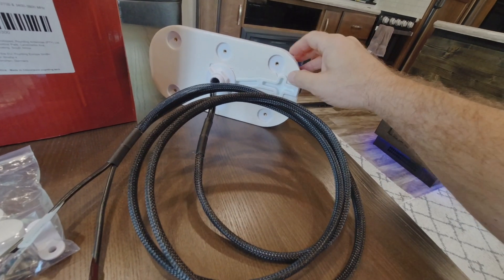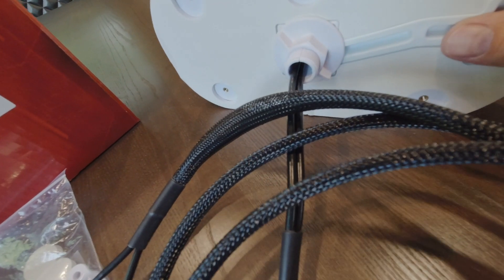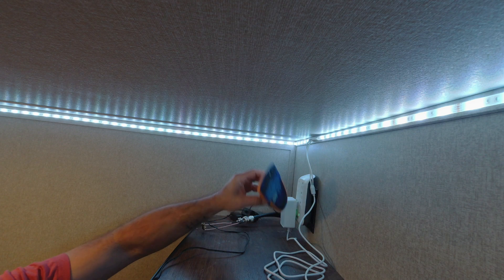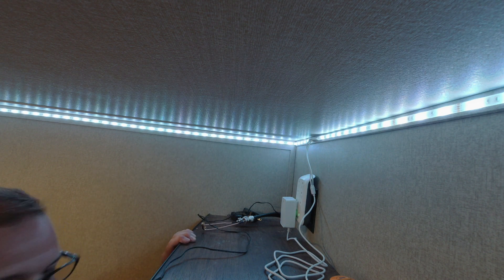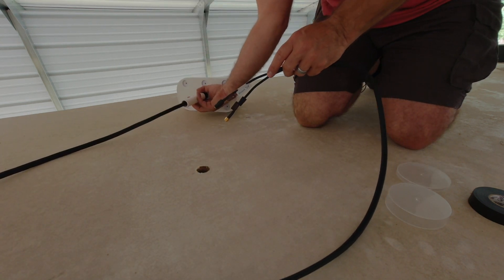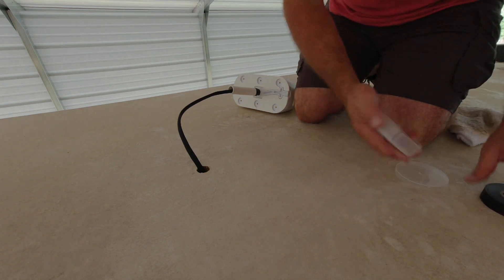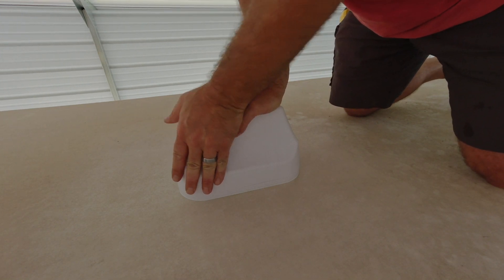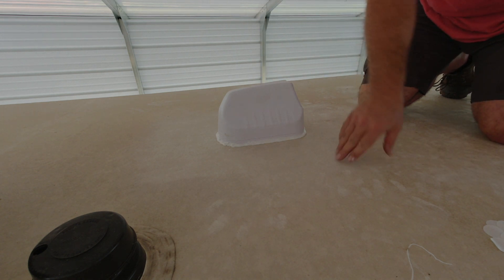RV INTERNET - Poynting Mimo 2-in-1 Omnidirectional Rooftop Antenna Install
Step by Step Install of a Poynting Mimo 2-in-1 Omnidirectional Rooftop antenna on an RV roof. Mobile internet setup using Mofi 4500 modem/router and rooftop antenna.

~ Poynting 2-in-1 RV Cellular Roof Antenna with MIMO Support

Thanks and don't forget to Choose your Adventures now, don't wait, you wont regret it!

We share our opinions and what works for us, but you should do your own research and make your own decisions. We are not RV experts and we do not, and are not making any recommendations.